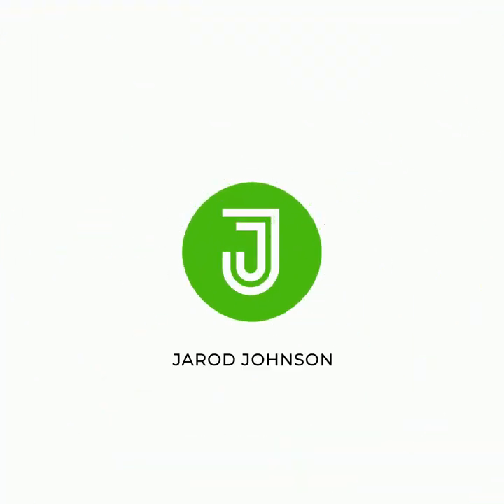What material do you use for sealants on primary teeth?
What is your favorite material for sealants in primary teeth?  I prefer a high viscosity glass ionomer.  Young kids who are pre-cooperative with incipient caries or hypoplastic teeth can have a huge benefit given to them.  We have a very high acceptance rate from parents even when it isn't covered by insurance.  SDF is also an option, but the deal is in preventing food impaction.

I'll be live Thursday night talking about glass ionomers and in person in Sioux City, Iowa on Friday.